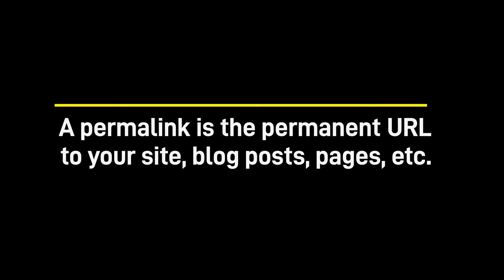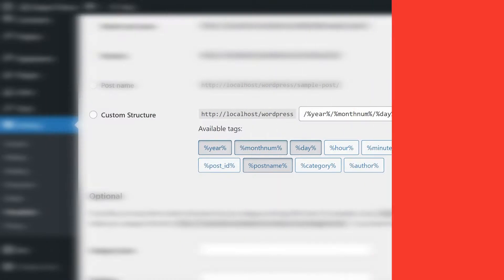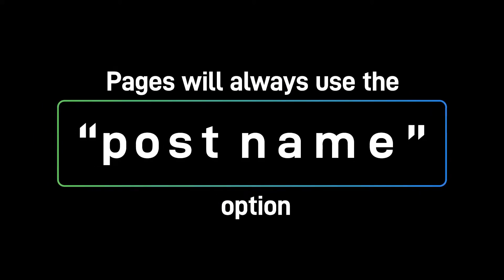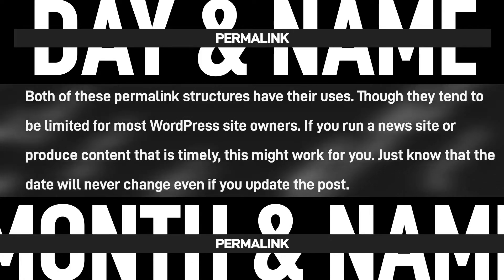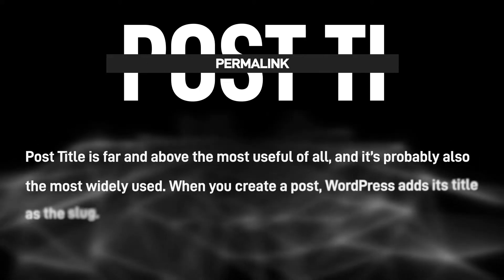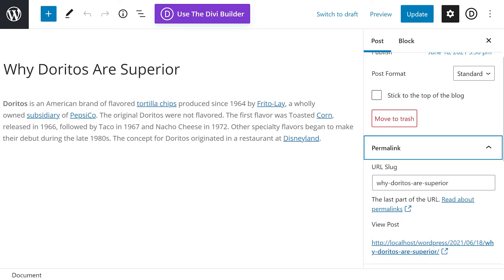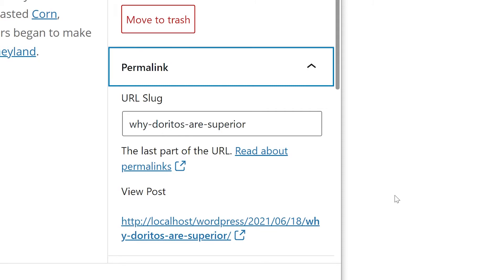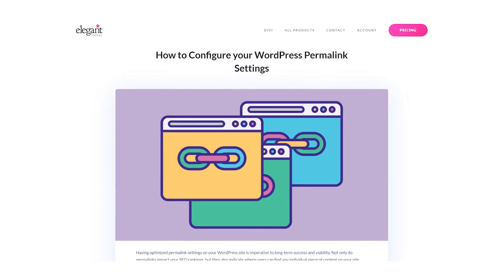How to Configure your WordPress Permalink Settings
In today's video, we'll learn how to configure your WordPress permalink settings.